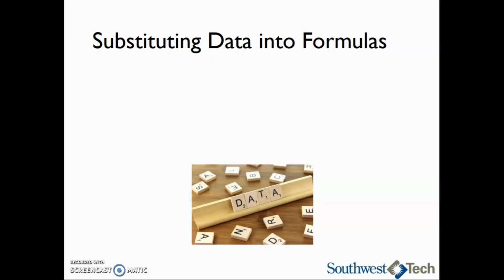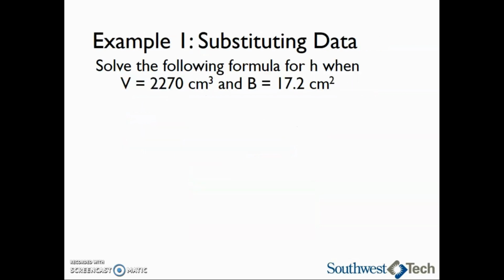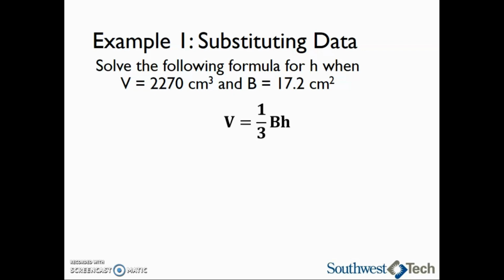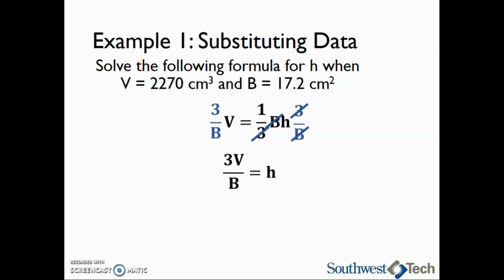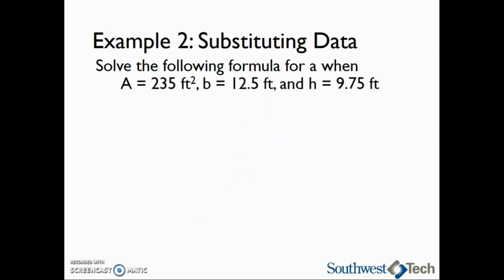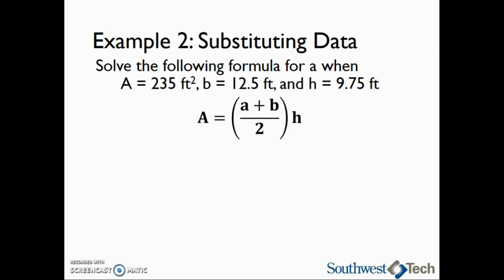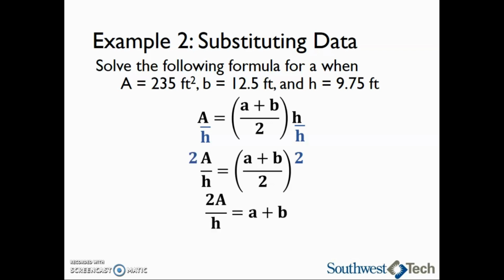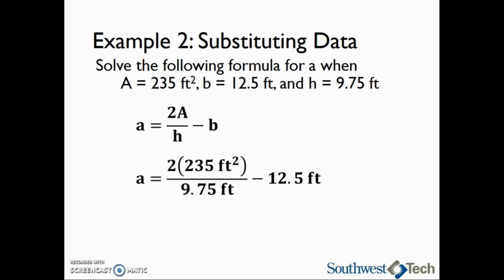Substituting Data – College Physics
Learn how to substitute data into a rearranged formula.